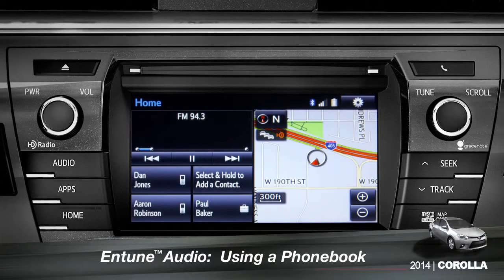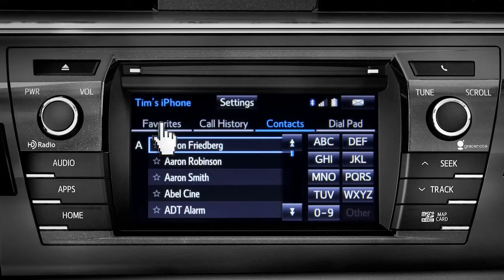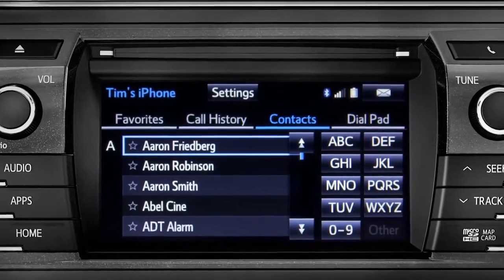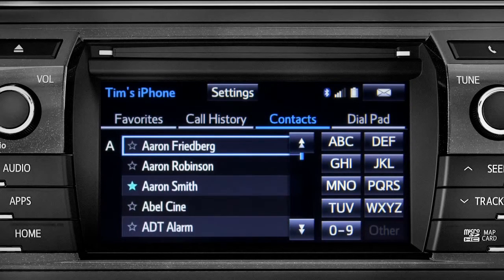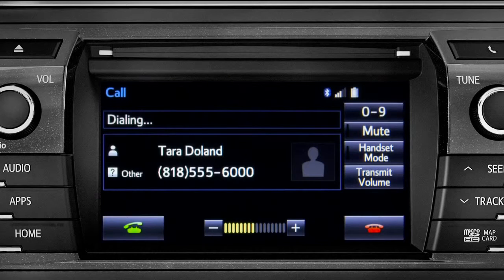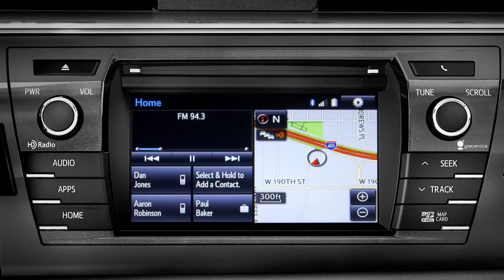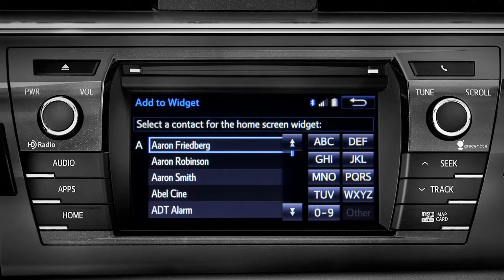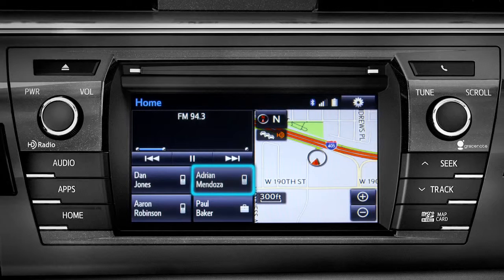Corolla How To Using the Phone Book 2014 Toyota Corolla